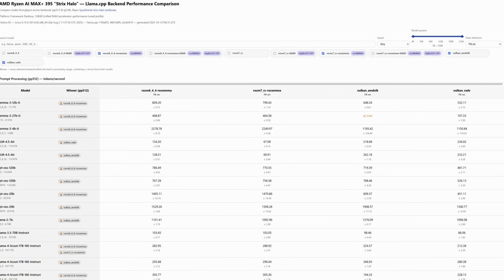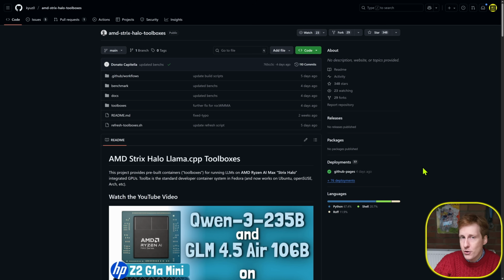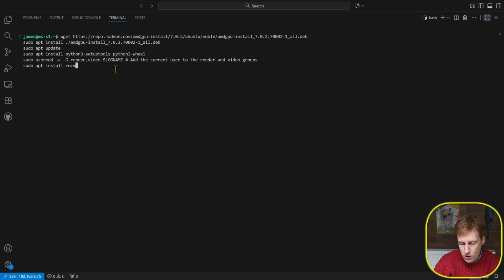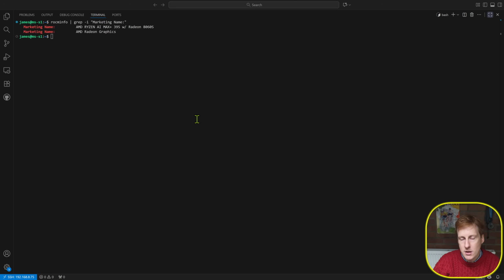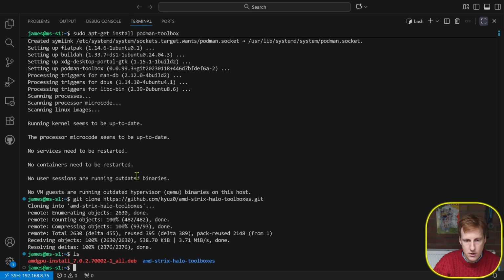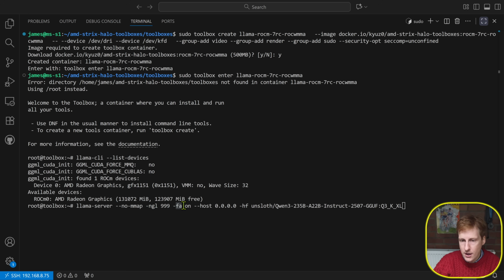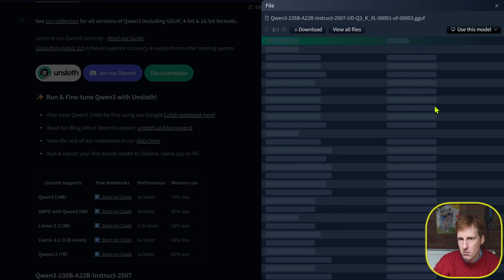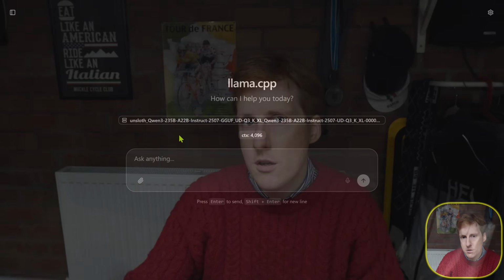Containerised LLMs Make Testing Simple & Reliable - Strix Halo Toolboxes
AMD Strix Halo Toolboxes is an awesome open-source project created by Donato Capitella. His solution provides a way to rapidly spin up and spin down LLMs without ever neeeing to modify the host thanks to the use of Podman. Go and check it out.

Attention: When deleting a Toolbox created as Root, it may also remove the weights.

00:00 - Introduction to the AMD Strix Halo Toolboxes
00:42 - Introduction from Donato Capitella
04:45 - Project Overview
06:12 - Prerequisites & Setup
12:45 - Deploying Models
19:20 - Testing LLMs
21:06 - Outro